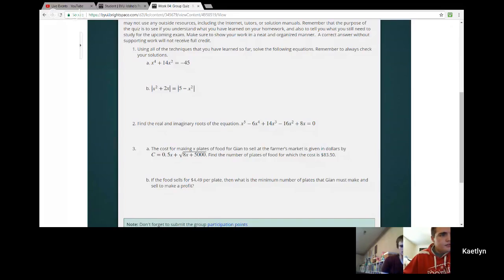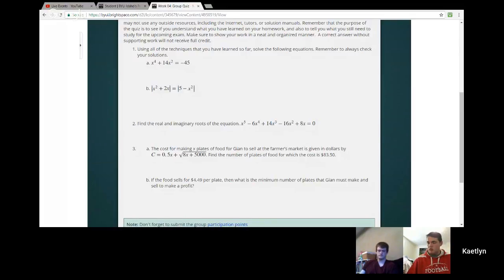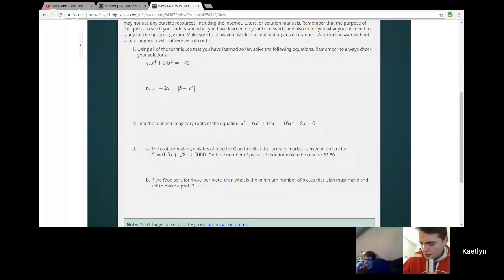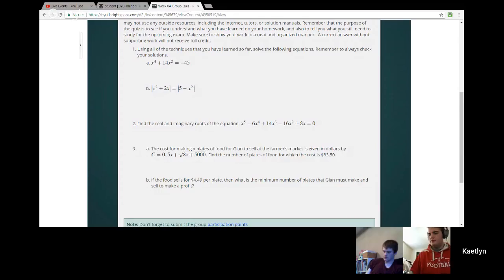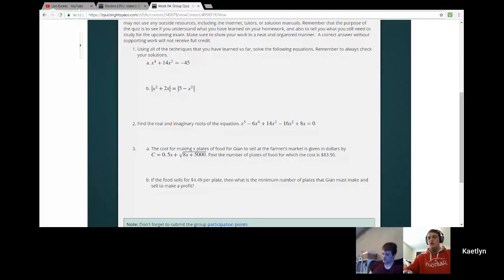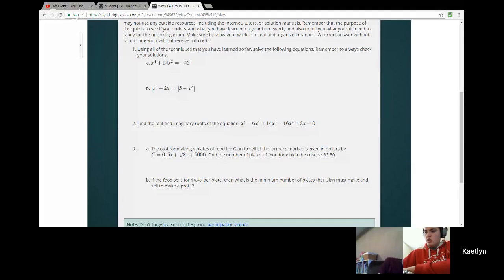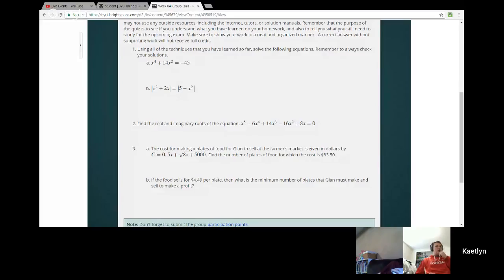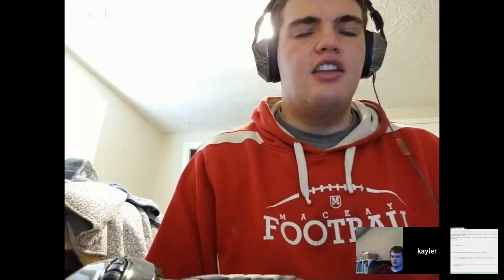Group meeting 6